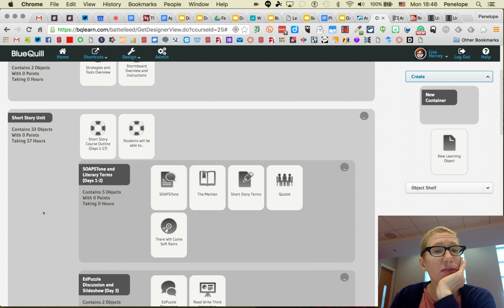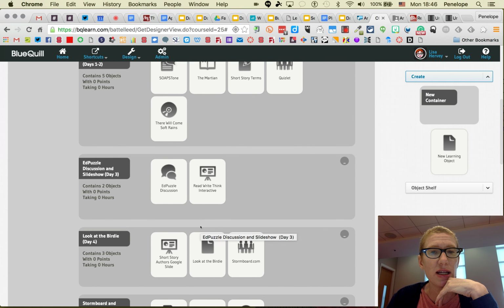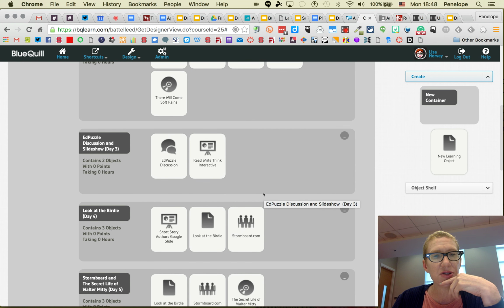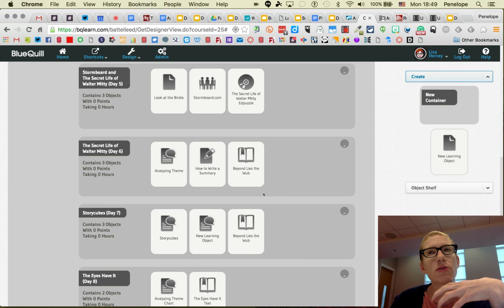Casey Course Feedback